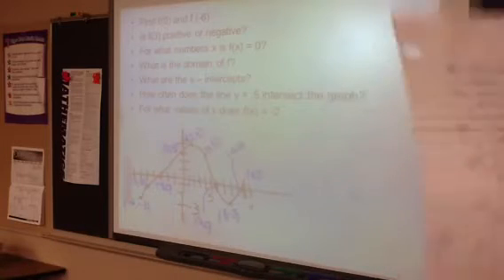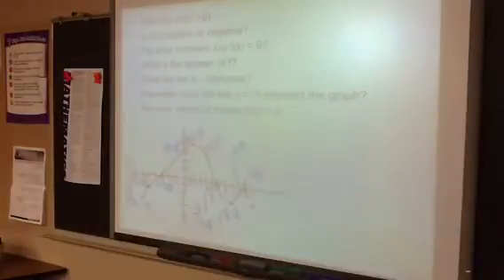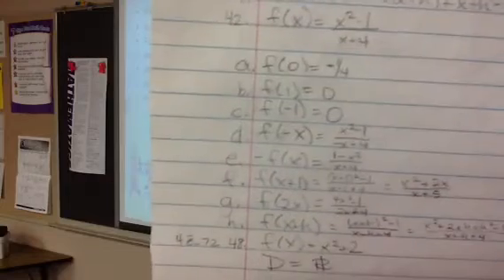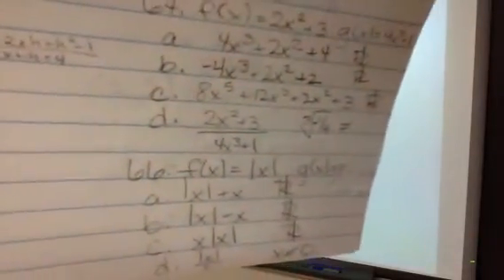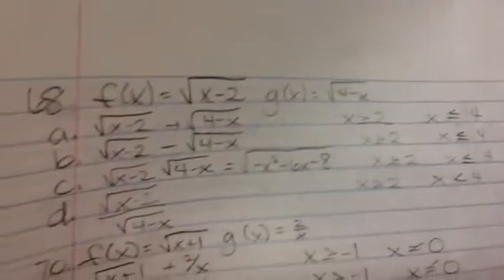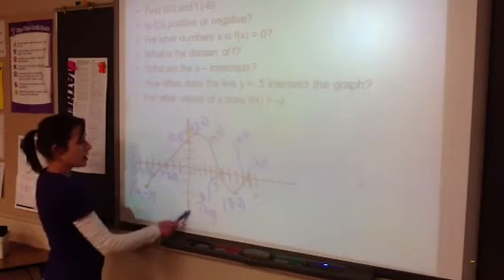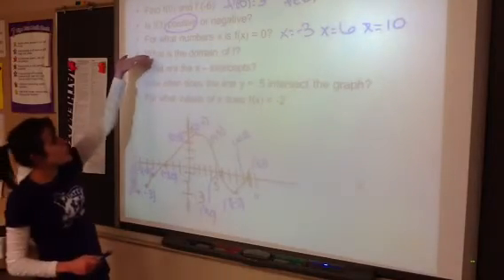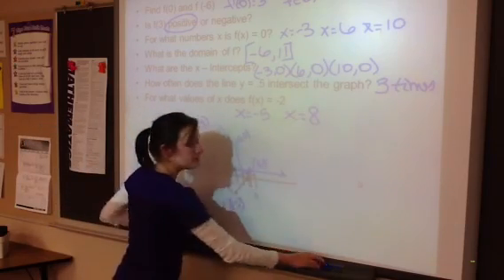IMP 4 2-14-13